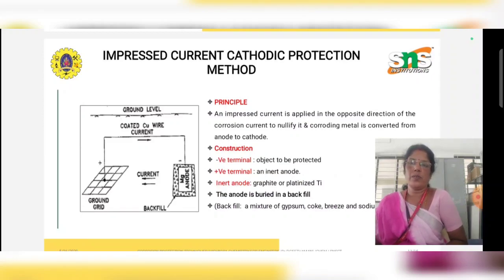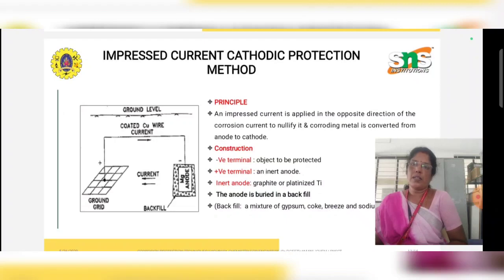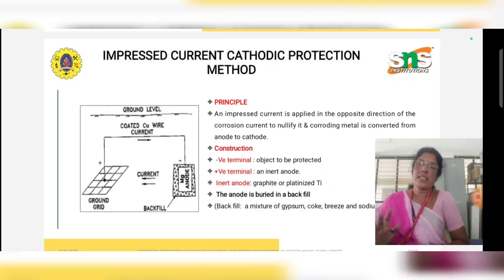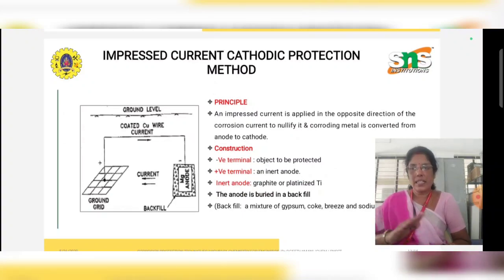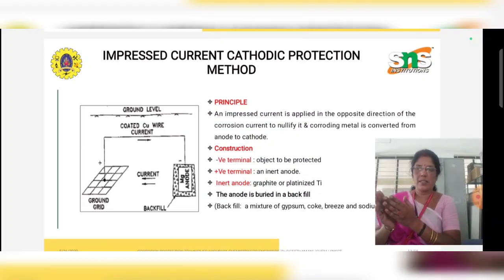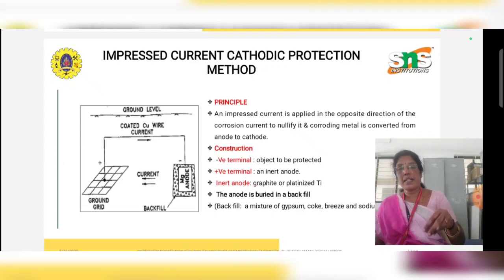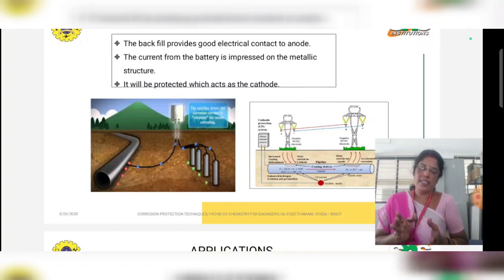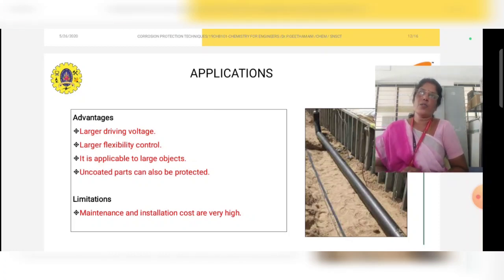Corrosion Control-Impressed Current Cathodic Protection Method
An impressed current cathodic protection controls the corrosion of a metal surface by making it the cathode of an electrochemical cell. The method of protection connects the metal to be protected to a more easily corroded "sacrificial metal" to act as the anode.